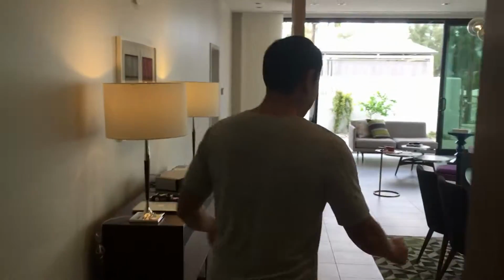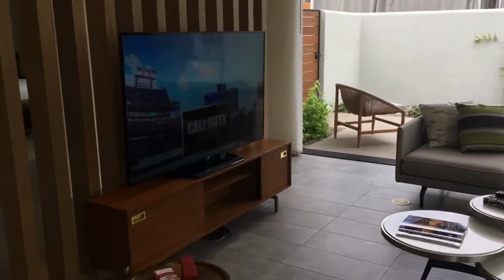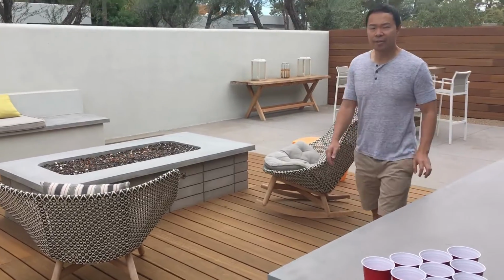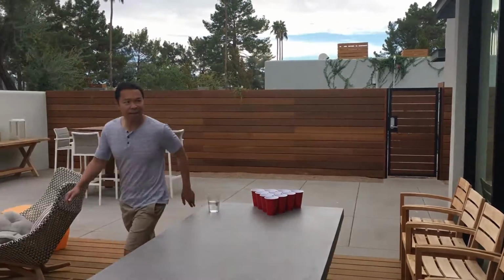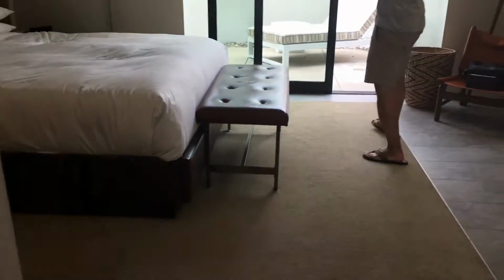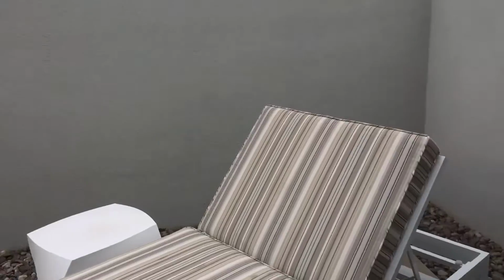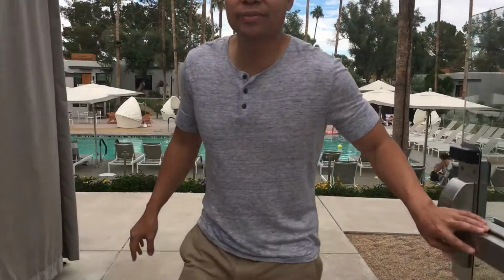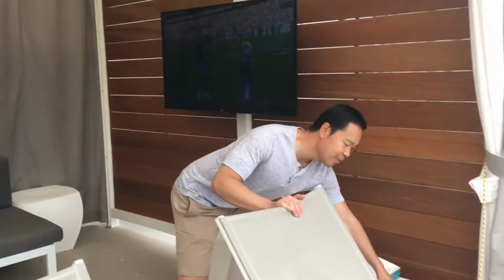Andaz Scottsdale Girard House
In this video I give you a tour of Andaz Scottsdale Girard House! Hope you enjoy this tour!